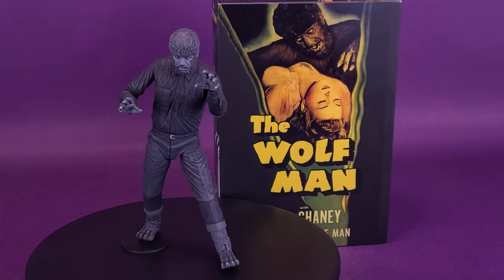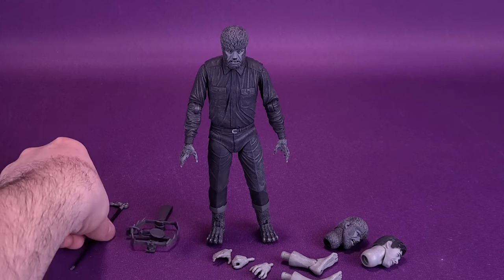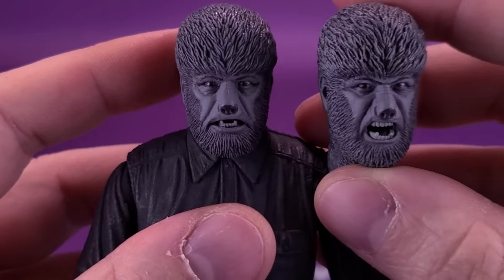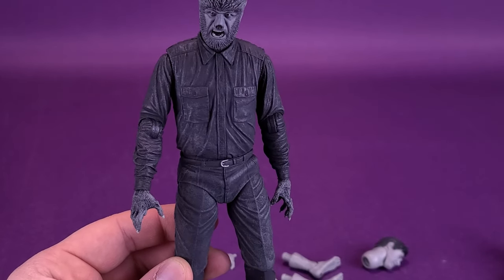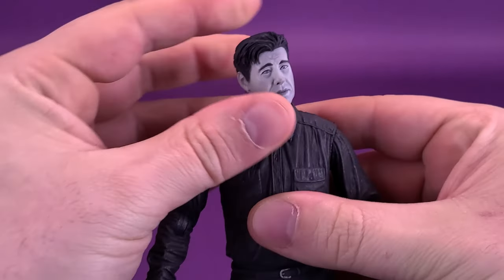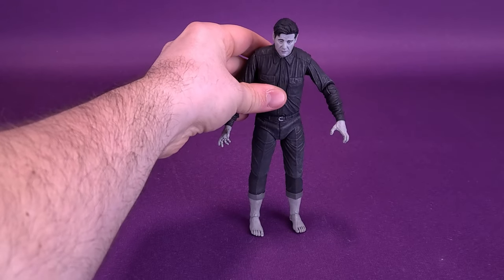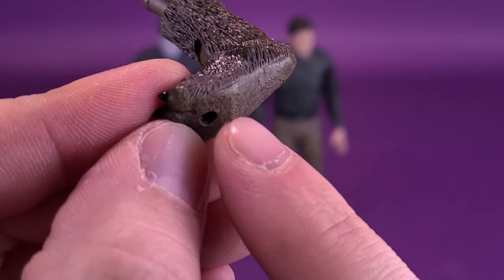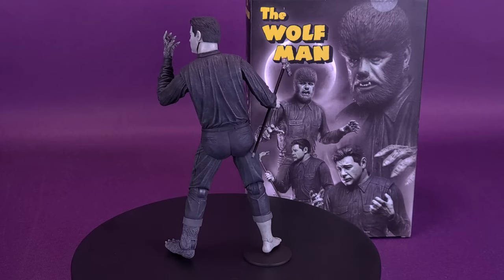NECA Toys Universal Monsters The Wolfman Figure Black and White Version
🌎 Get the NECA Toys Universal Monsters The Wolfman Figure Black and White Version at Entertainment Earth today!

And pickup the Colourized Wolf Man while you’re there!

Dahhm Life
Rob K.
Dǝvᴉous Assᴉstɐnt

Francisco

6975 Meadowvale Town Centre Circle
Suite #196
Mississauga, Ontario Canada
L5N 2V7